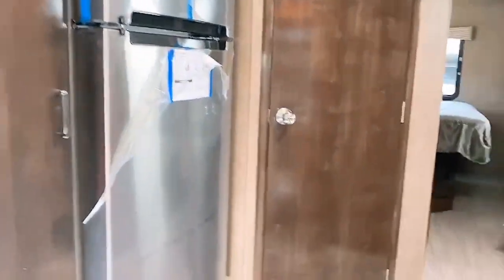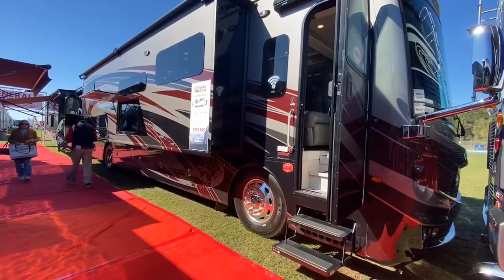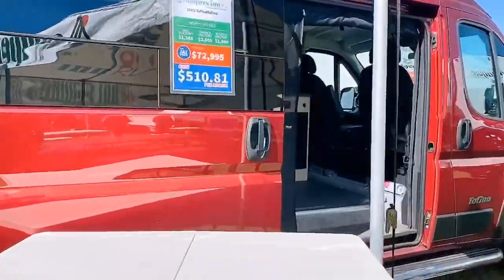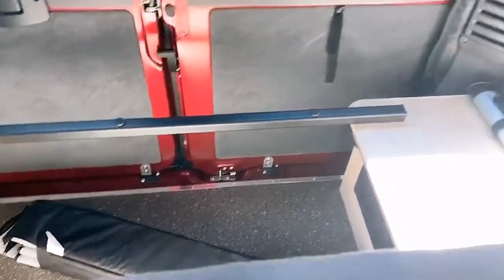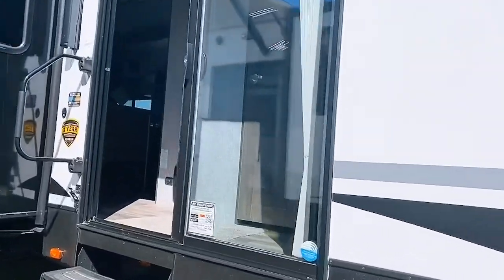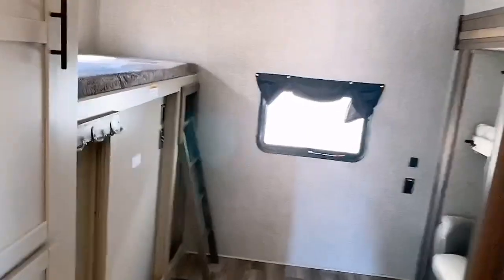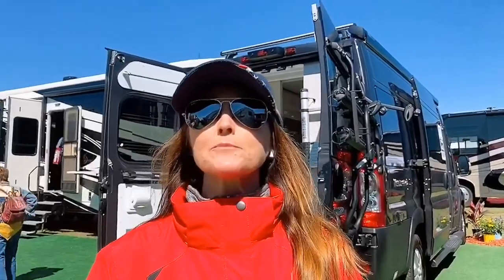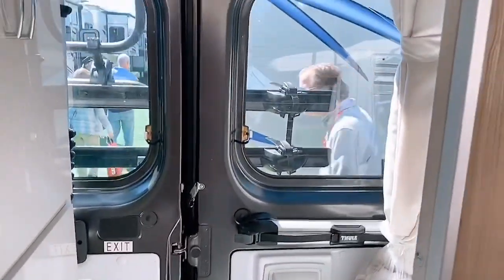Cool New RVs at the 2020 Ocala RV Show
There are hundreds of RVs at the 2020 Ocala RV Show but we found a few cool new units that we want to share with you. This is a HUGE expo so it was hard to pick out just a few but somehow we found a few gems that stood out for us. So sit back, relax, and check out a few of our favorites!

Thor Tellaro